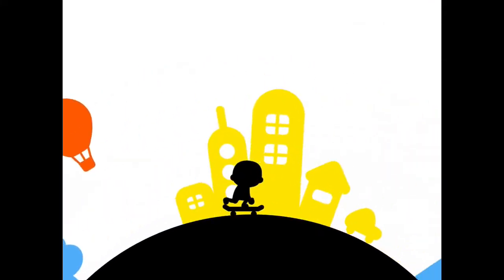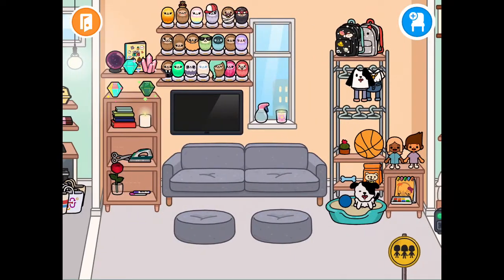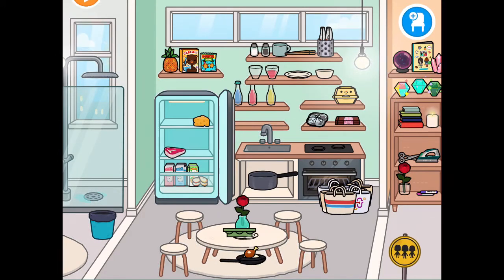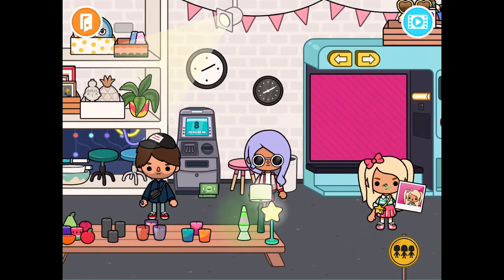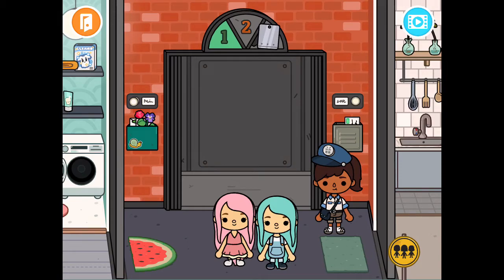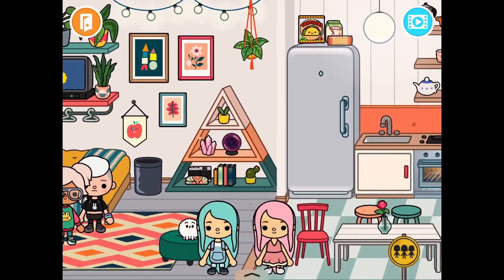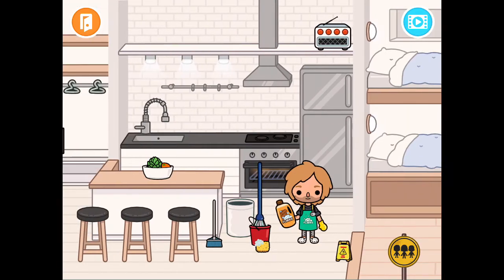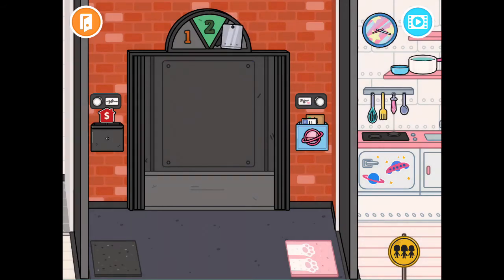Pt. 1 Tour Of My Toca Boca Life World!!